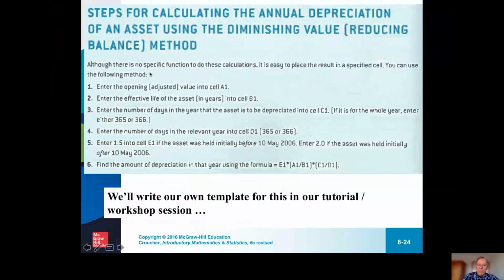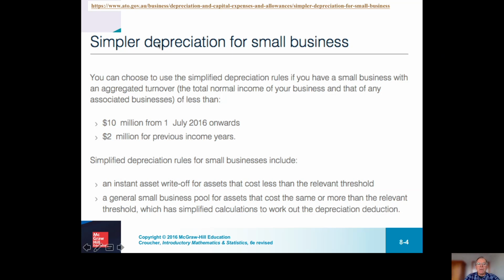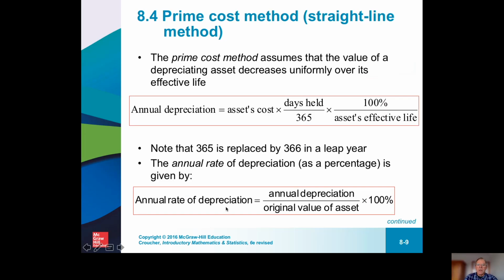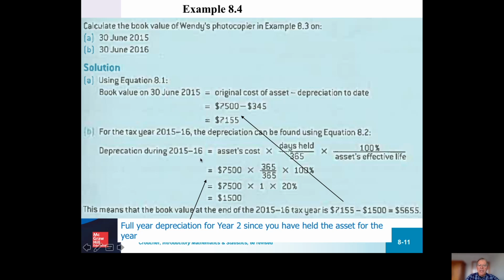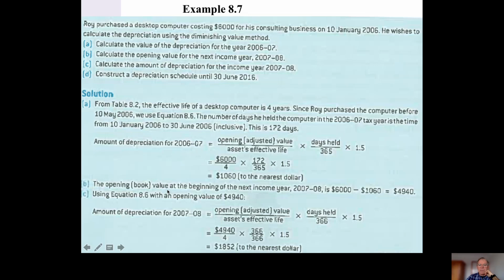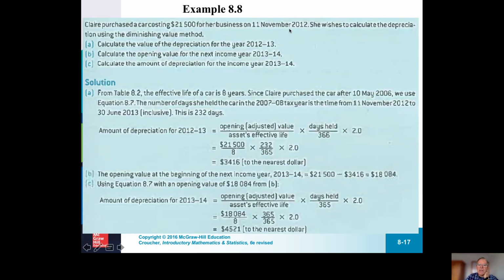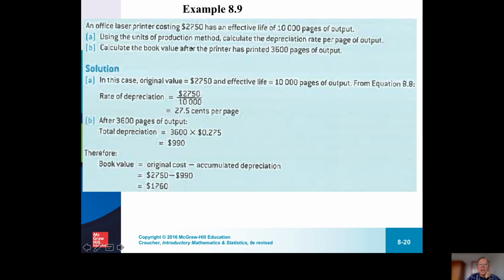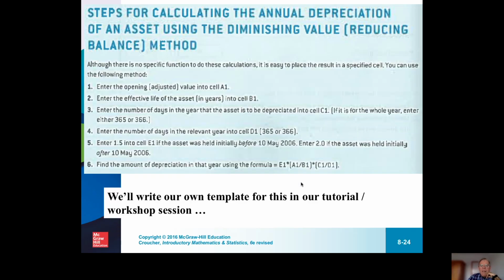Bus Maths and Stats MBK Wk 4 Depreciation